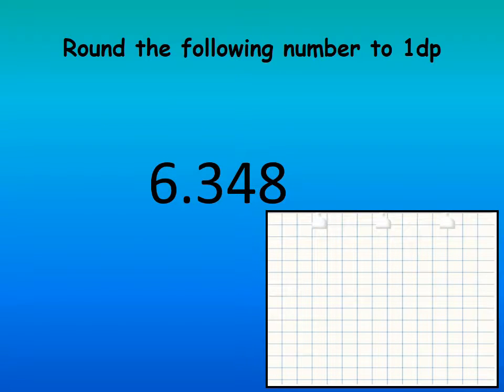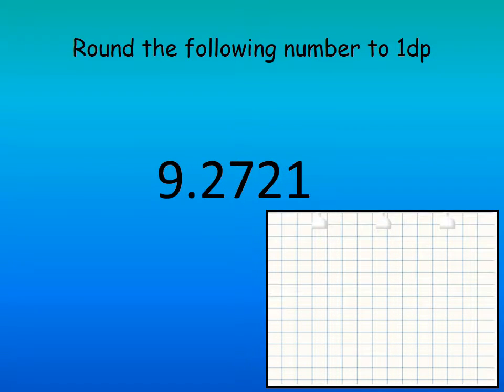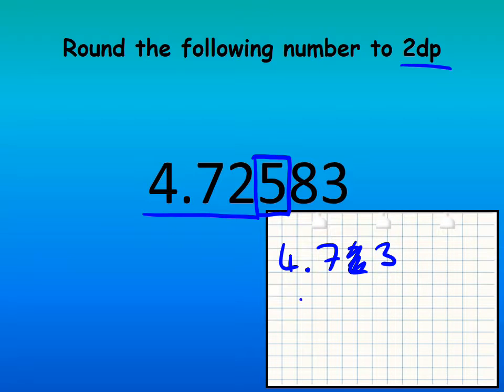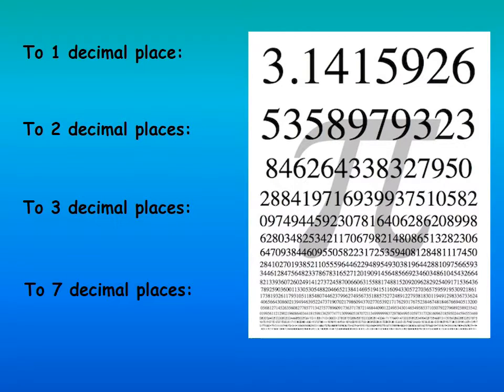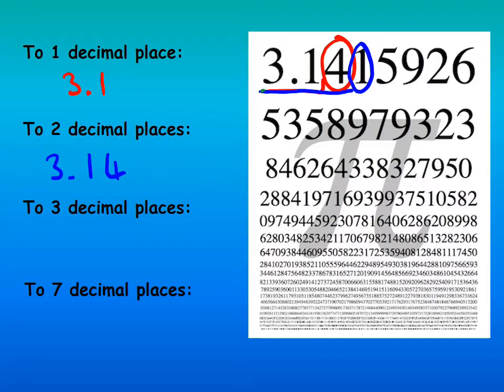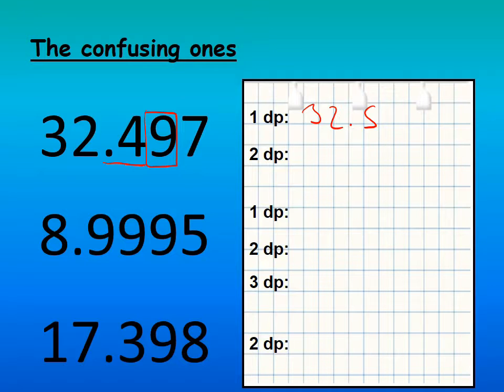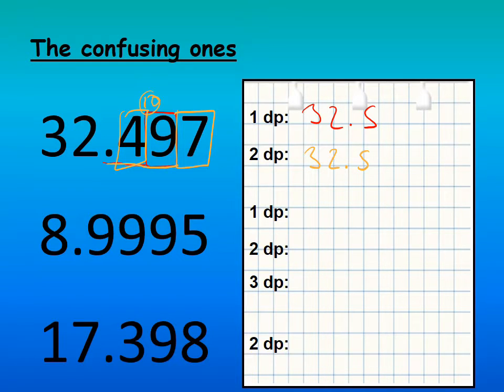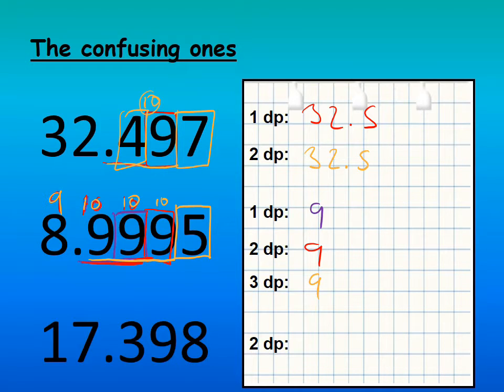1 2 decimal places